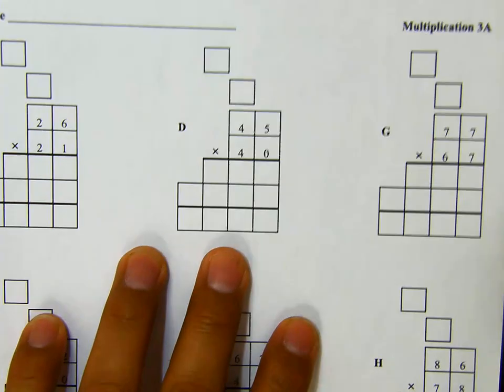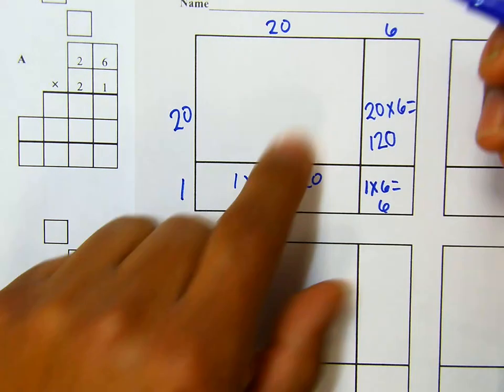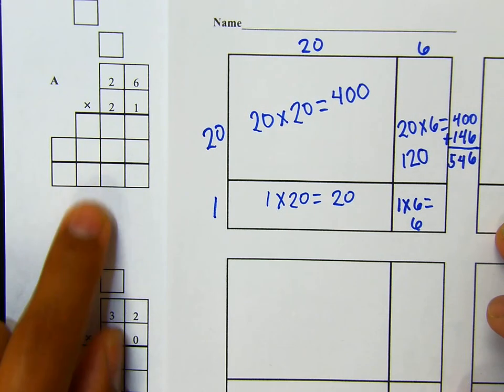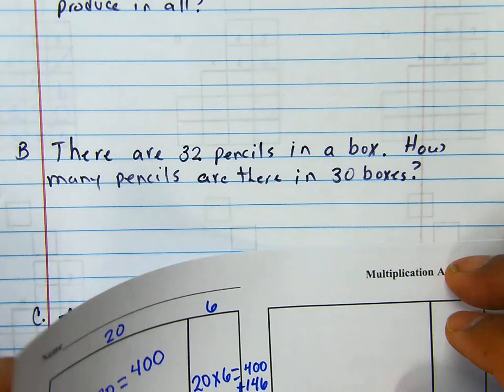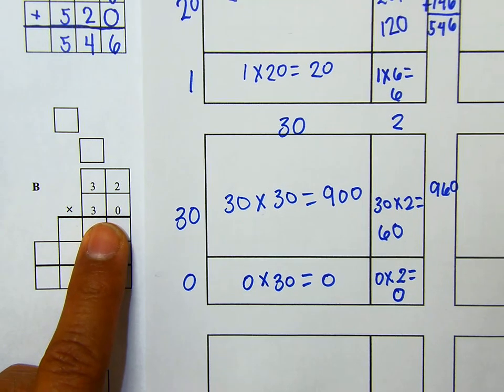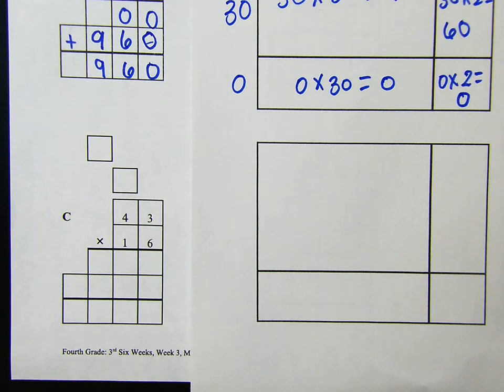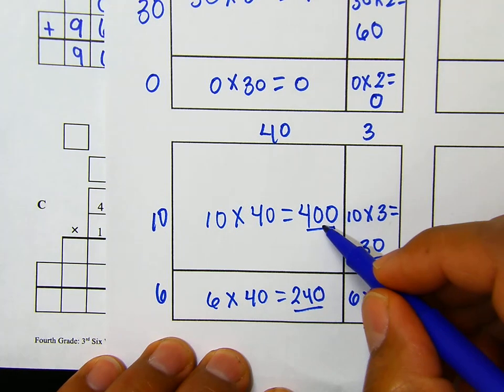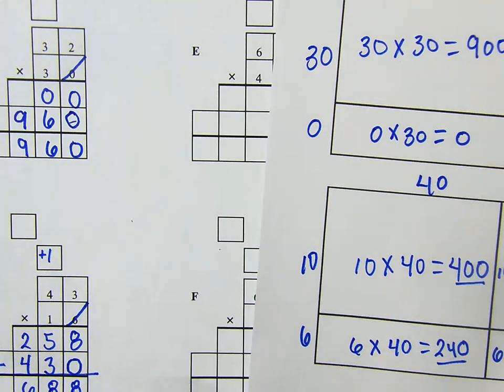multiplication 3A Jan 6